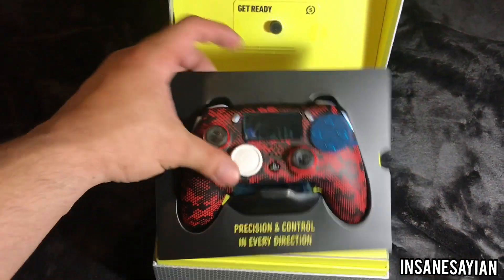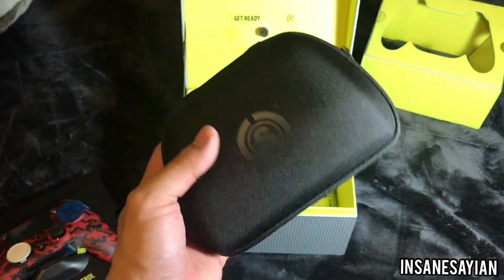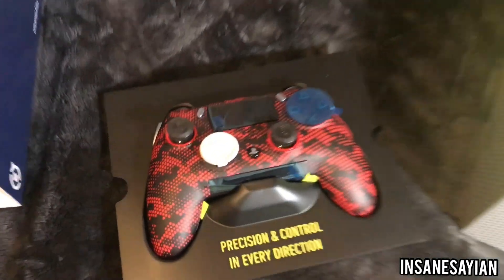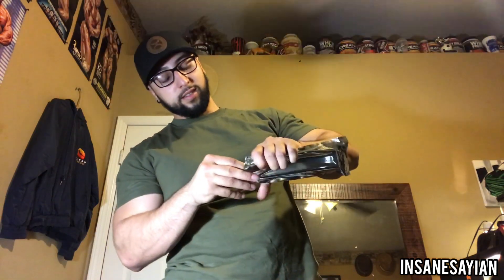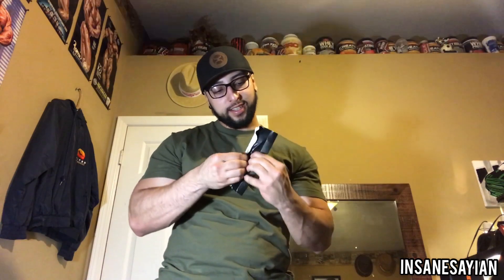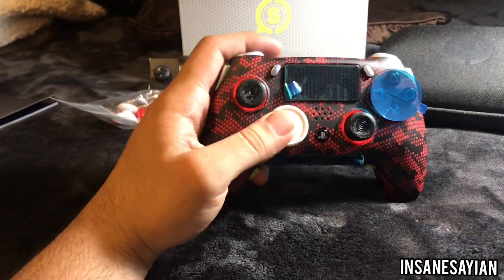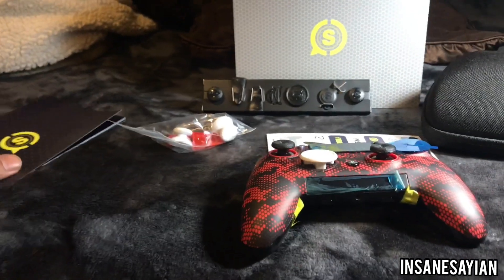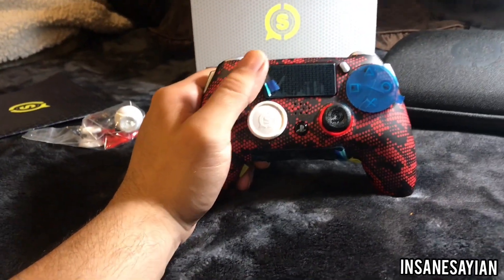Scuf Vantage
My brand new Scuf Vantage PS4 Controller Unboxing Video!

Team Insane: Don’t forget that I will be doing a 50” 1080p TV GIVEAWAY! The winner will be announced on June 14th! Enter for a Chance to win! Start off by sharing this video with 3 of your friends & commenting down below!

Like I always say donations are NOT mandatory, but all donations do go towards better equipment, cameras, mic, etc. for my channel. Once again, thank you guys for all love and support!